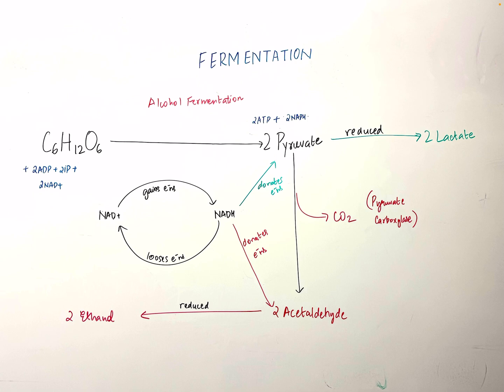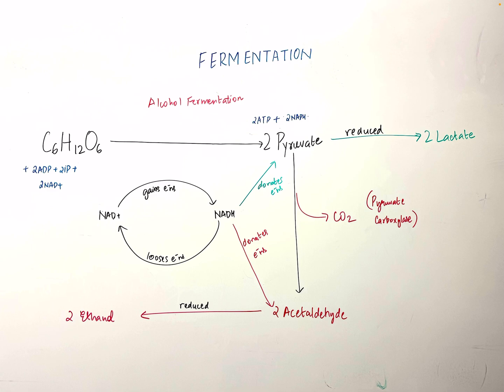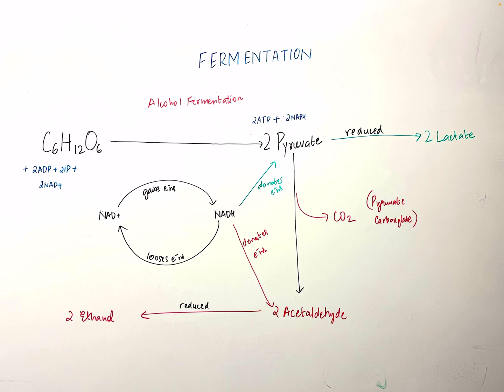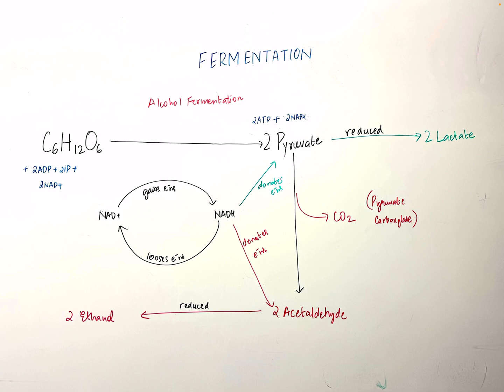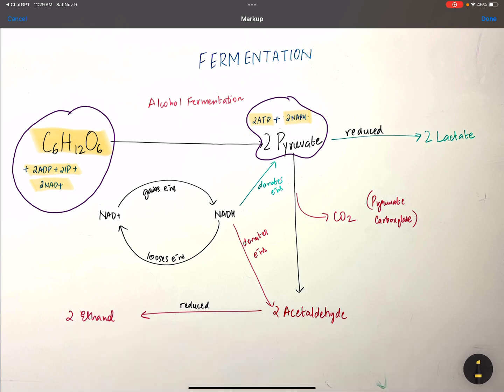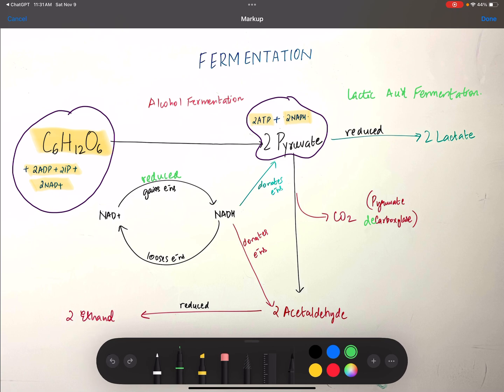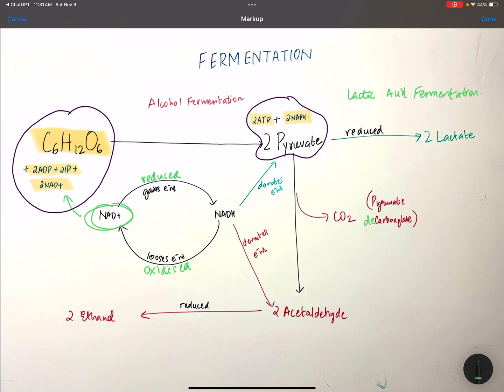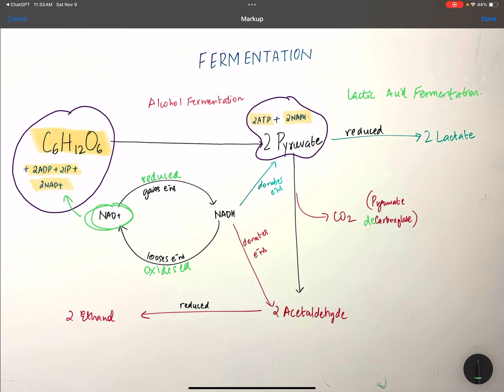Anaerobic Cellular Respiration | Alcohol and Lactic Acid Fermentation